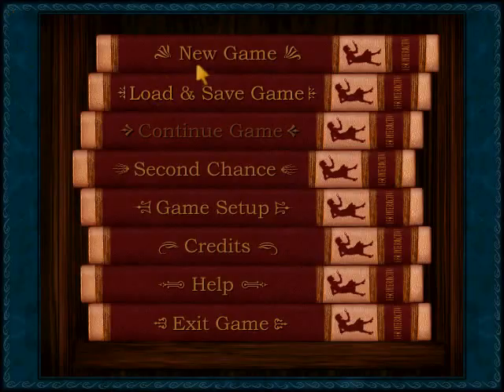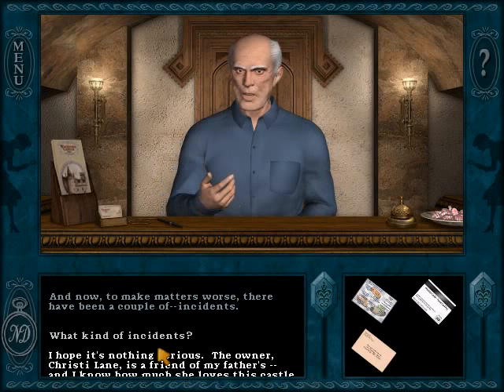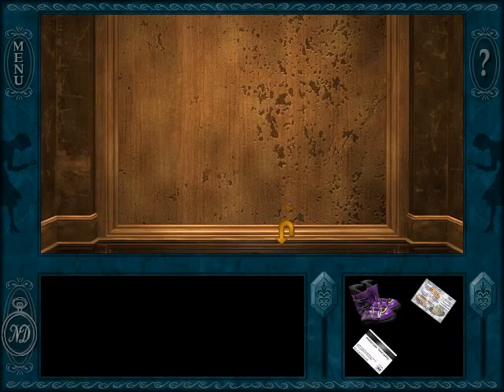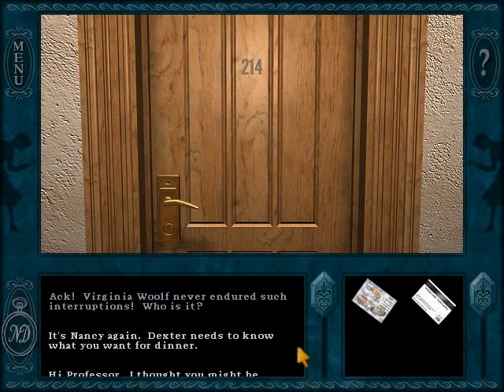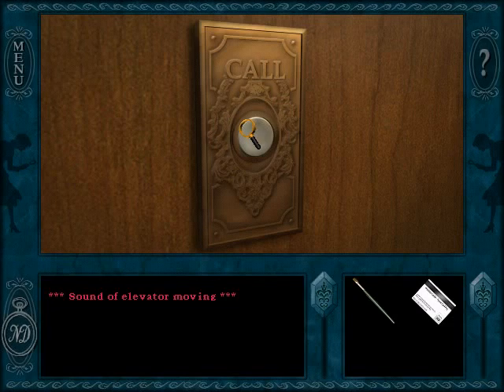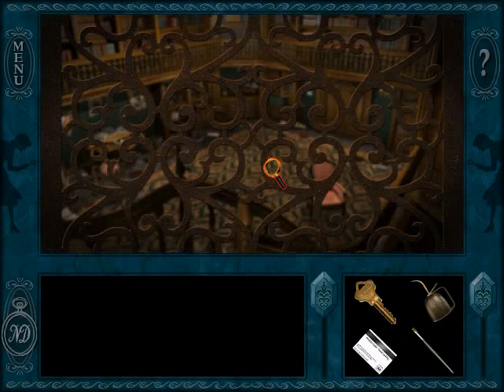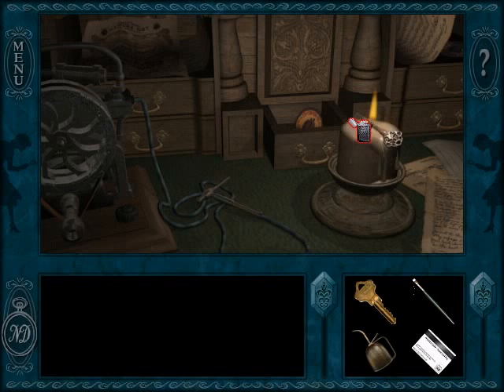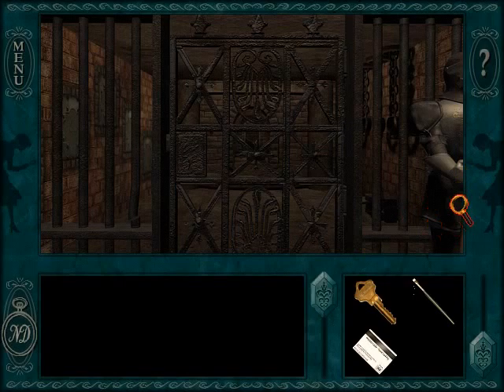Nancy Drew #4: Treasure in the Royal Tower - Game Review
A review for Nancy Drew: Treasure in the Royal Tower. My score for this game is a 10 out of 10, as I like almost everything about it.